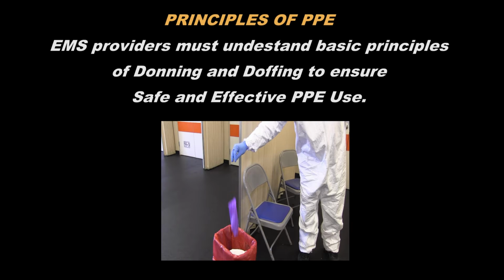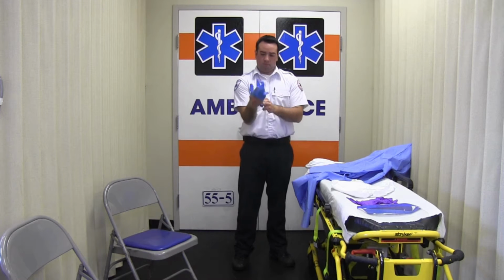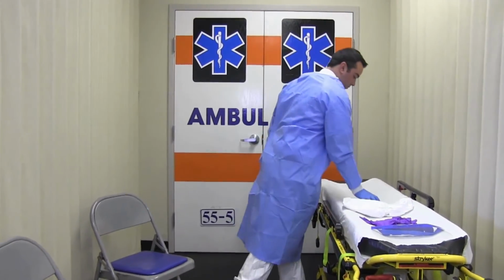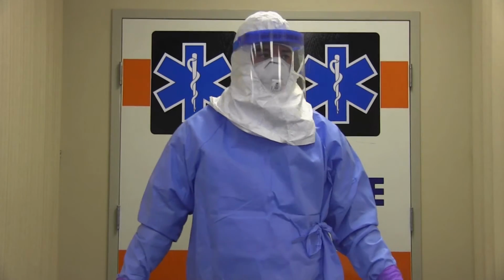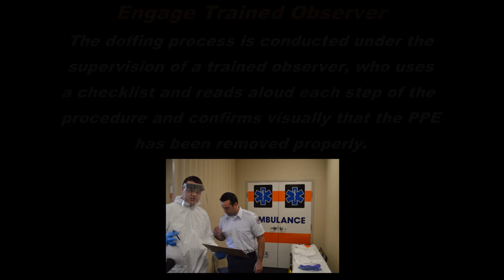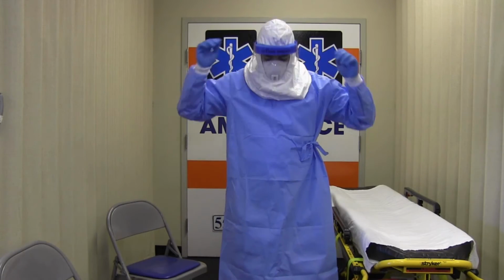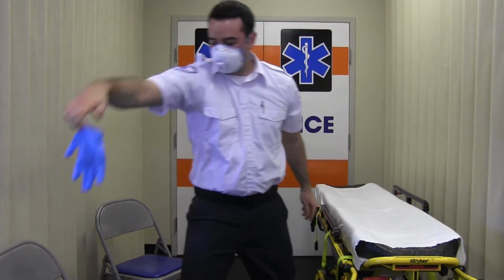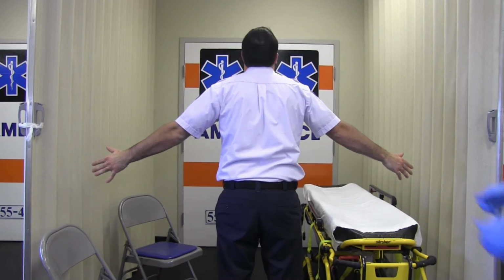Donning and Doffing Ebola PPE for EMS - Gown Version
The following video was filmed in accordance with the Centers for Disease Control and Prevention Guidance on Personal Protective Equipment To Be Used by Healthcare Workers During the Management of Patients with Ebola . The Guidelines were current as of October 20, 2014. This video uses the N95 Respirator Option with a Gown